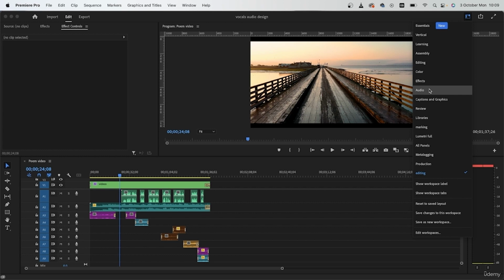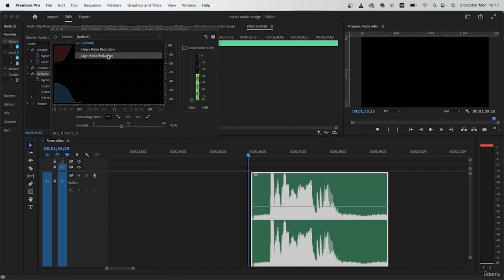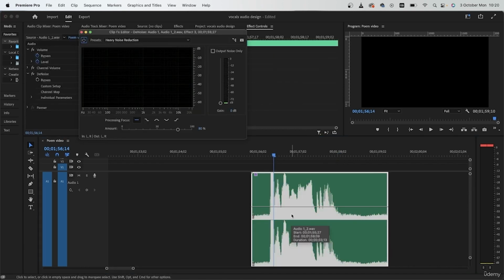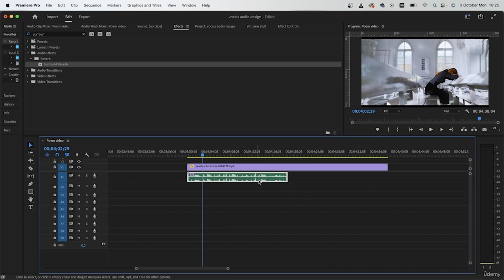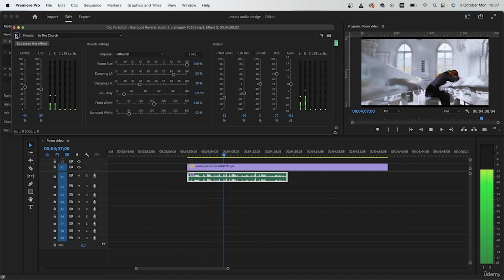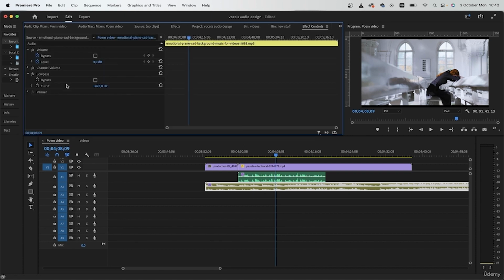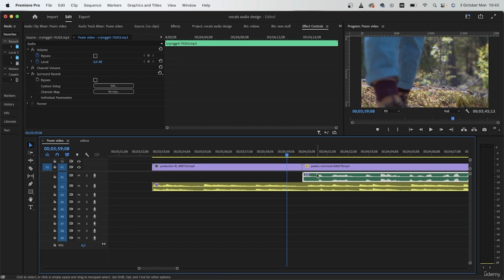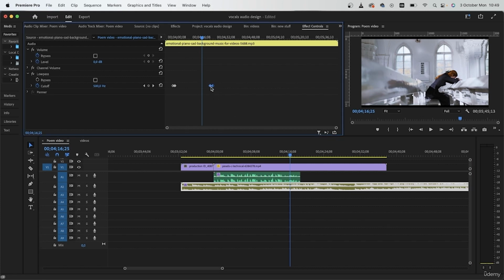Adobe Premiere, Audio Effects Part 1